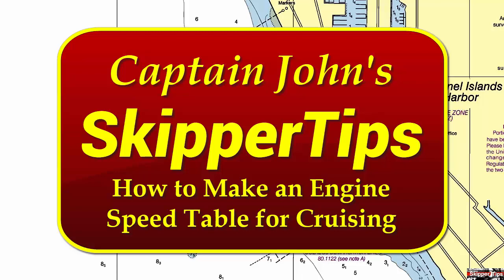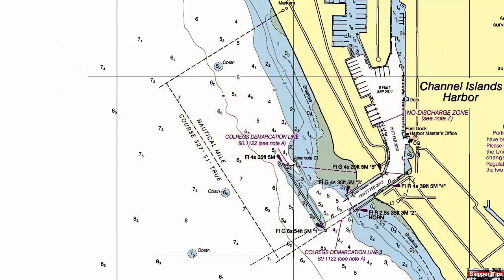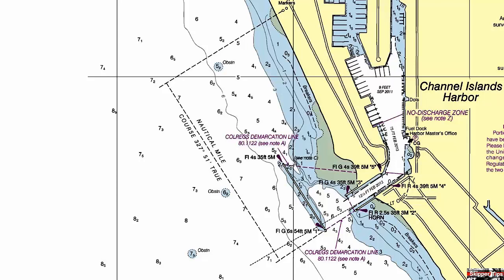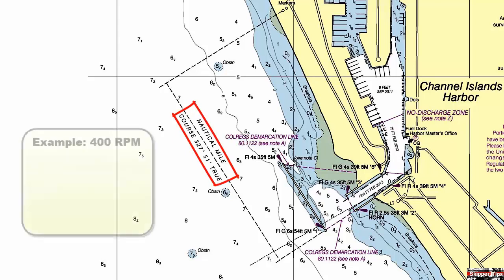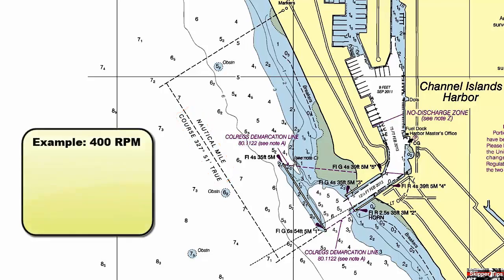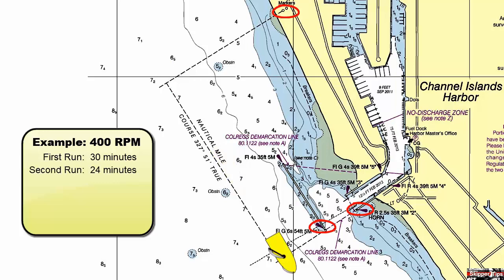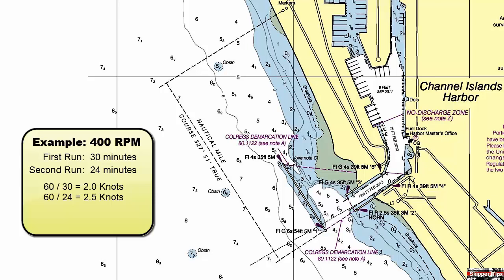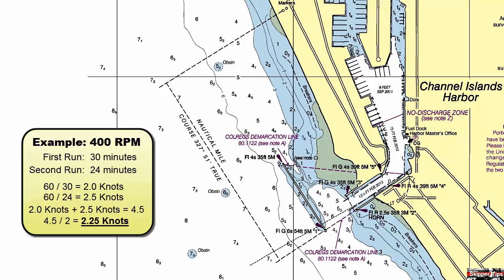How to Make an Engine Speed Table for Your Sailboat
Do you know your sailboat's speed--under power--at different RPM settings? Here's a fast, fun, easy way to make a custom table for your sailboat. That way, you will know at a glance your speed at any engine RPM setting. Watch this sailing skills video to learn more.

Author, sailor, veteran search and rescue skipper, and pro maritime instructor Captain John shows you the no-nonsense cruising skills you need for safer sailing worldwide. and sign up for his highly popular Sailing Tip of the Week. Discover how to get instant access to hundreds of his sailing articles, videos, FREE e-books, and much more!